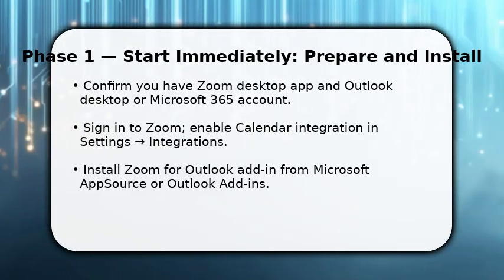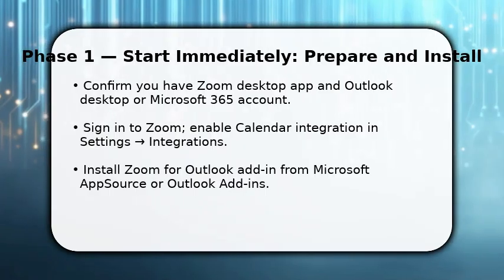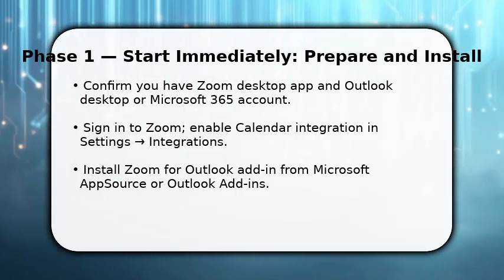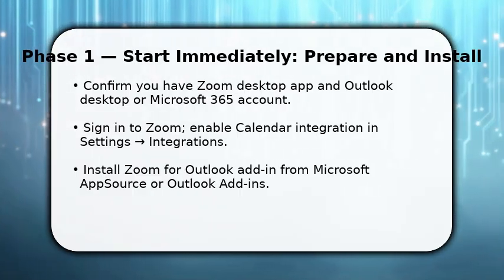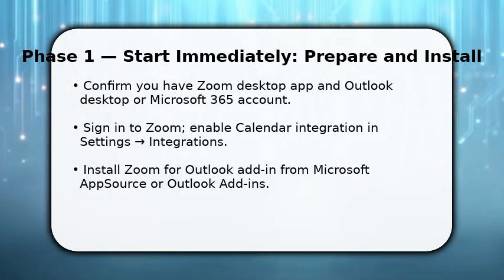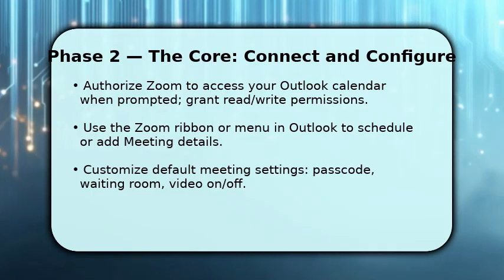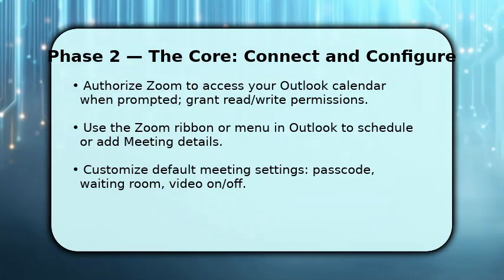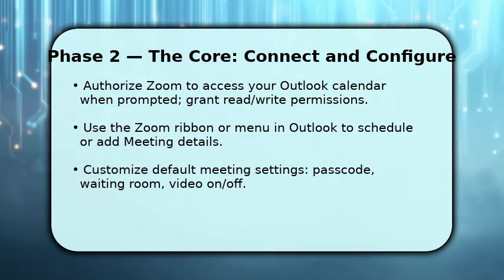How to Connect Zoom with Outlook - Step by Step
How to Connect Zoom with Outlook - Step by Step | 🔒 Surfshark VPN Deal — Stay private and secure. $1.99/mo + 3 Months Free ▸

Learn the step-by extricate process of integrating Zoom meetings with Outlook calendar. This video guide provides detailed instructions for syncing your schedules, setting up reminders, and managing meeting invites seamlessly between these two platforms.

Zoom, Outlook integration, sync calendars, meeting reminders, manage meetings